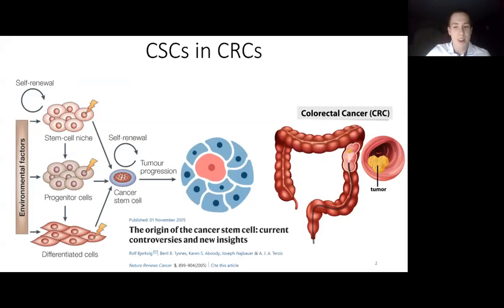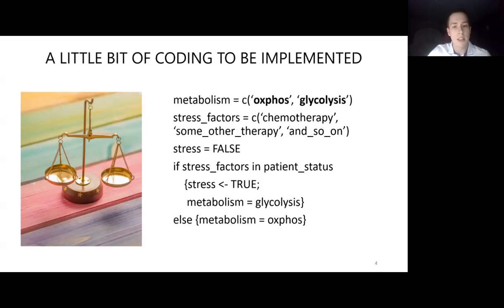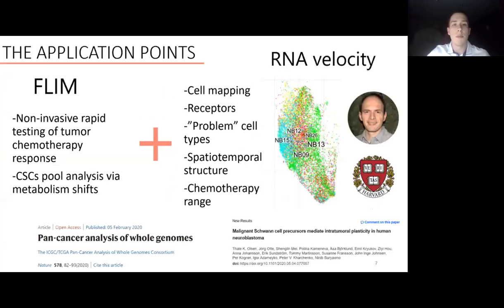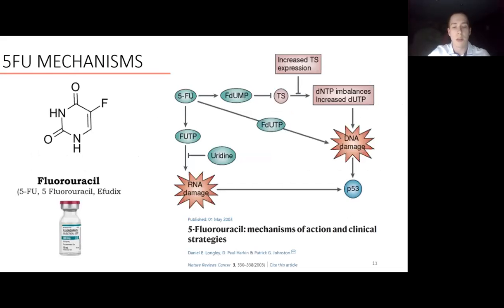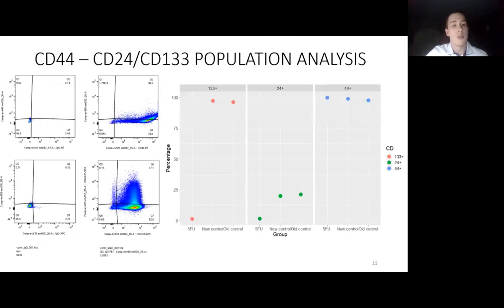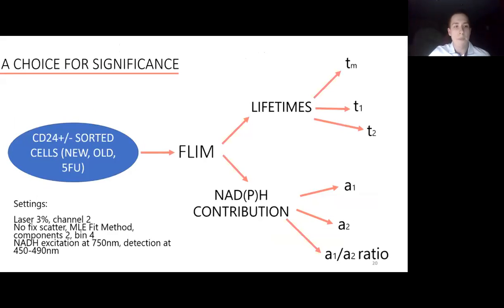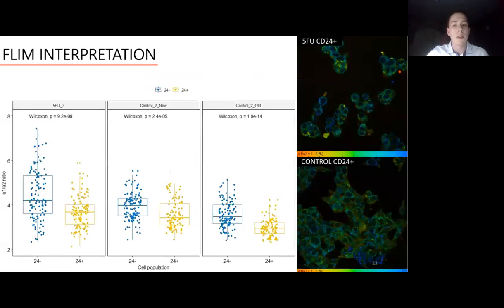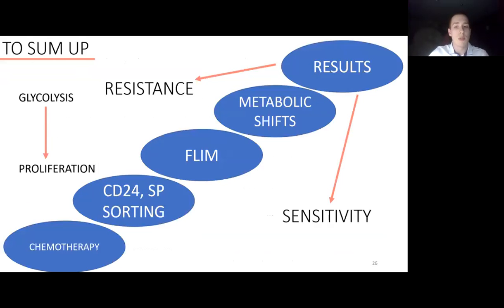Cancer Research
3rd International Conference "Cancer Stem Cells: Impact on Treatment", December 13-17, 2020
Emil Kryukov (Russian Federation)
"Cancer stem cells metabolism studies in HCT116 chem-resistant lines", December 13, 2020